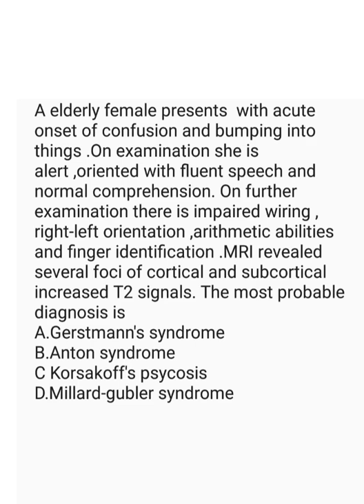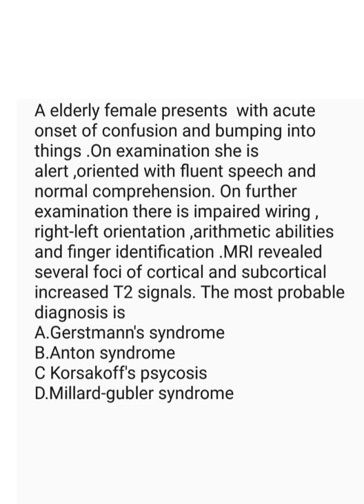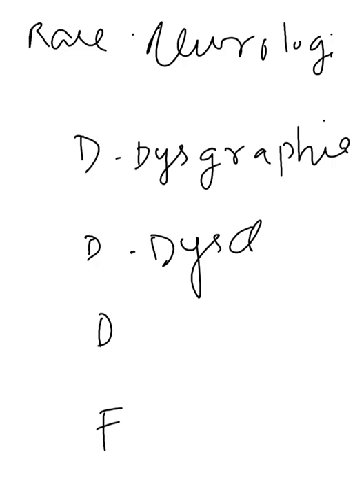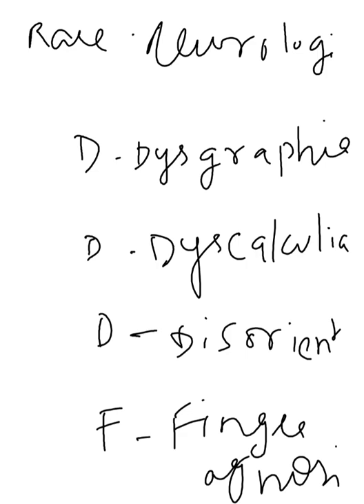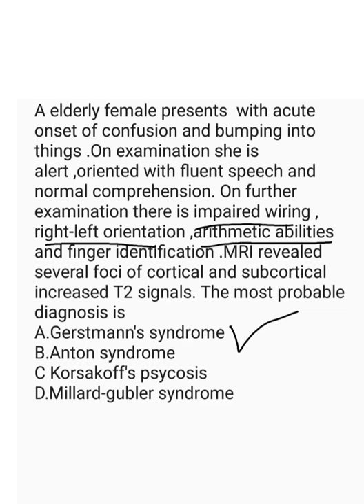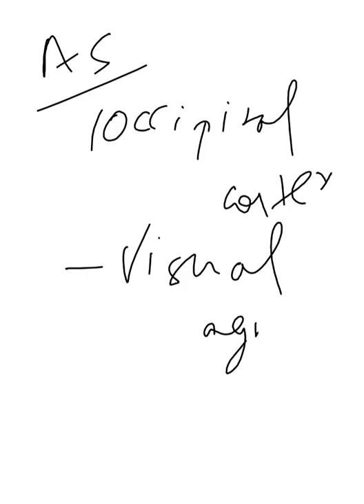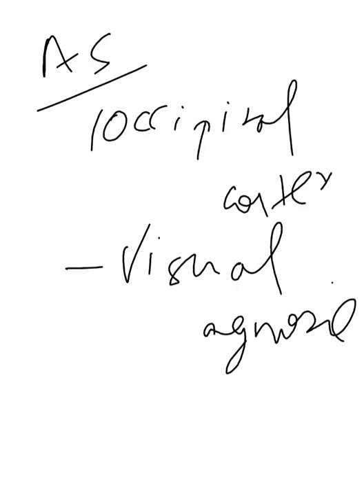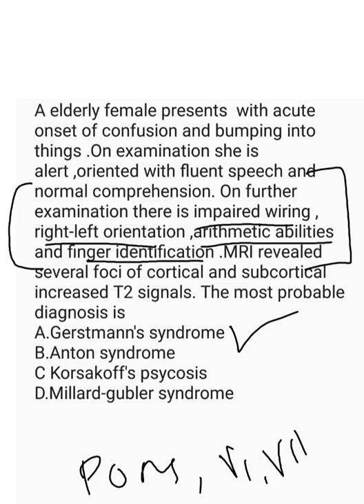GERSTMANN SYNDROME-Case scenario (MCQ discussion)-Dr.Vikram C